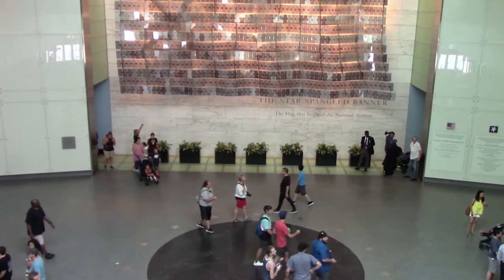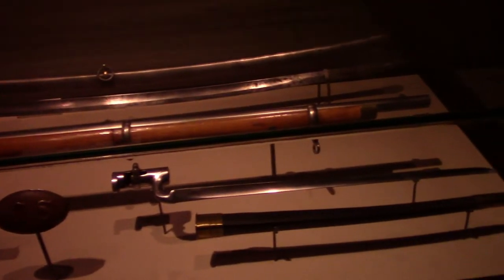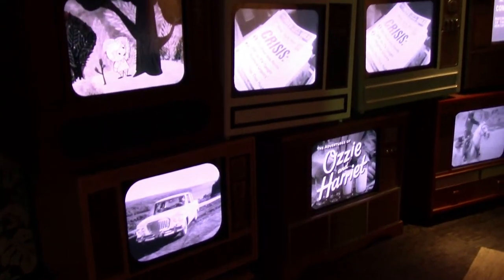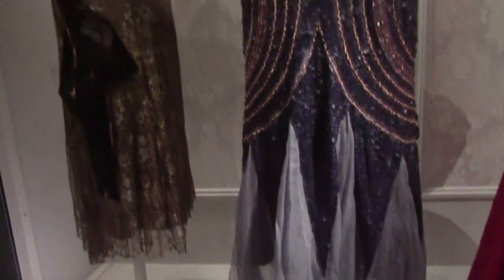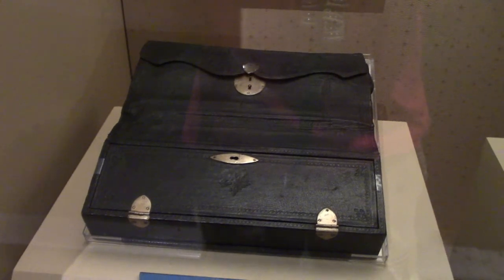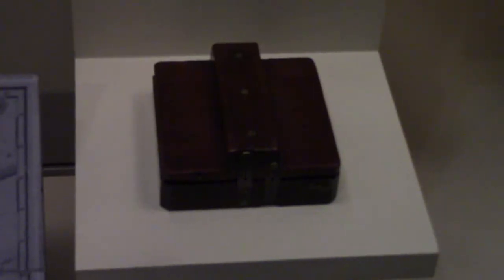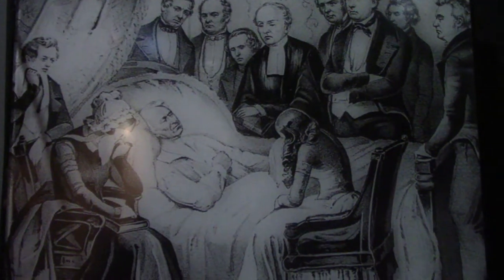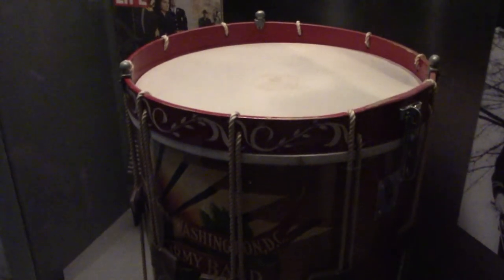National Museum of American History Part 2 - Presidency, First Ladies & Price of Freedom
National Museum of American History in Washington, D.C.  Part 2 of 2.